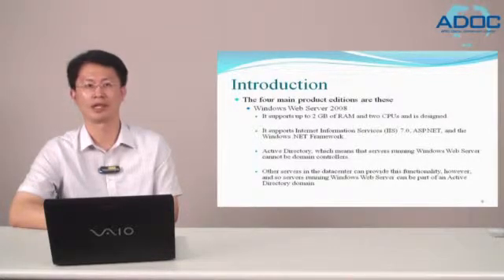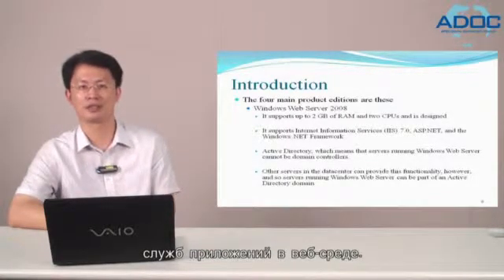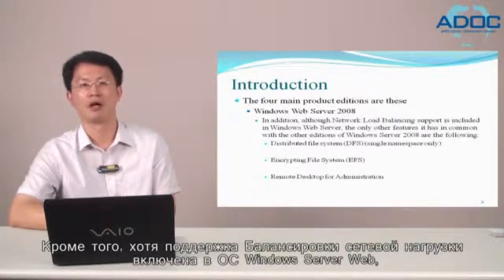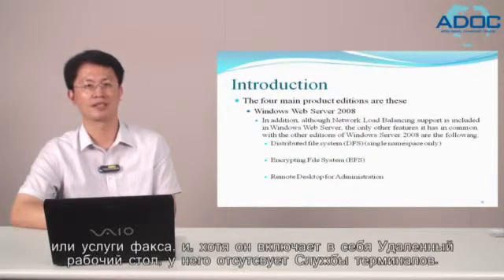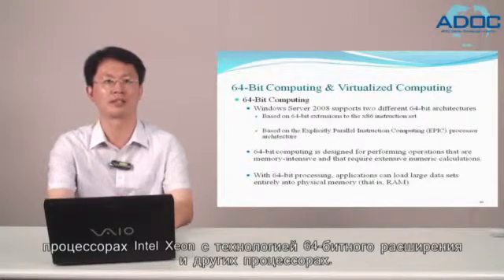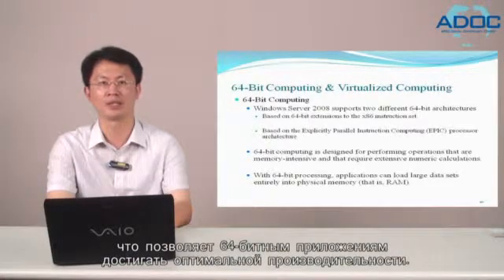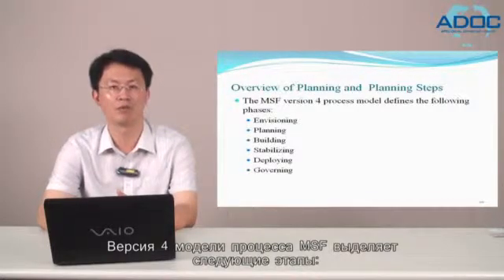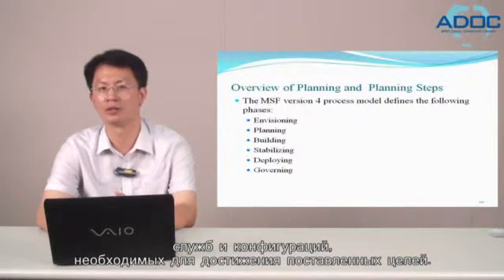6 Introduction to server 2008 and planning for server